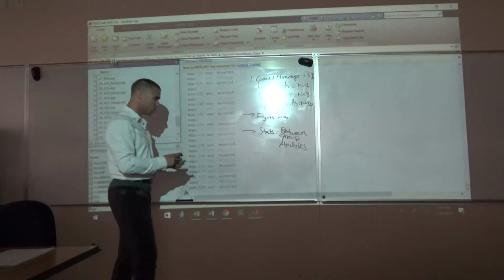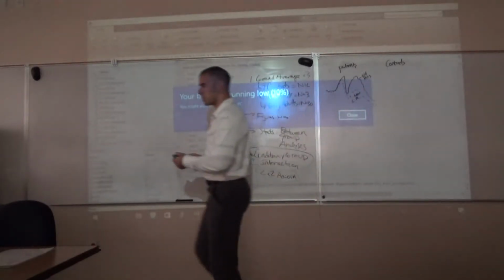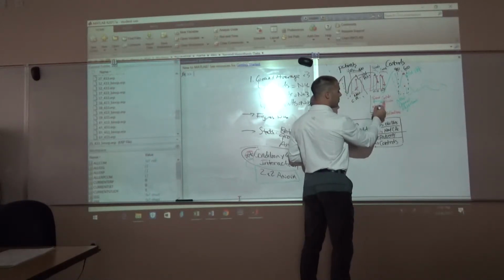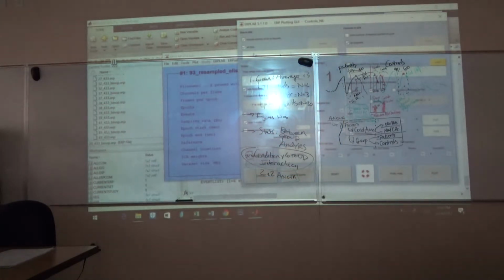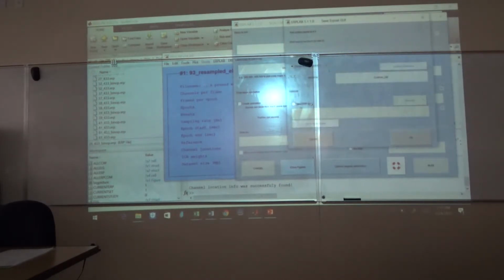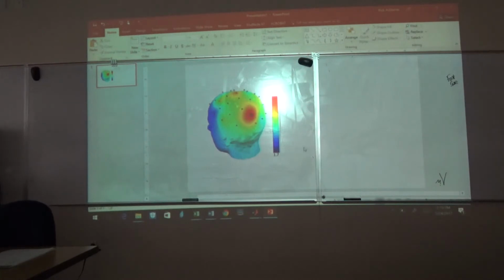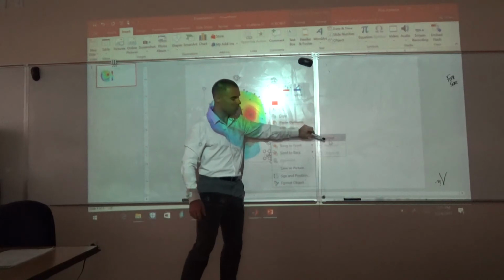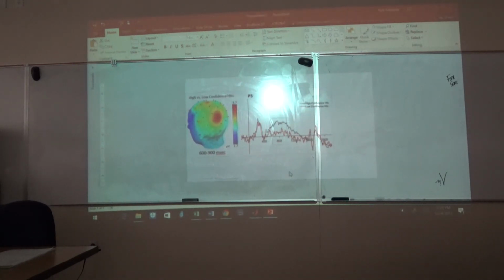433 class 16 Creating publication figures in ERPLab and stats part 3 Dr Richard J Addante